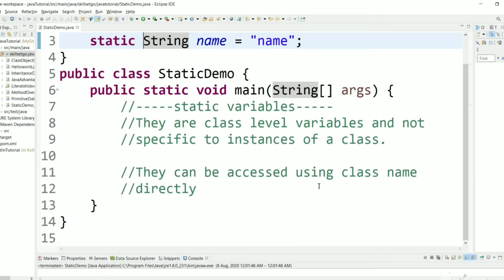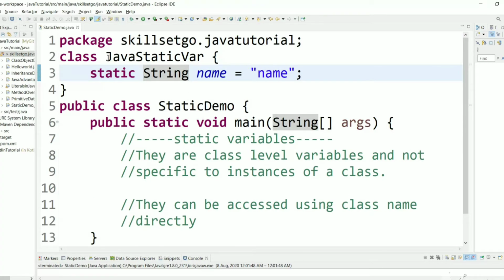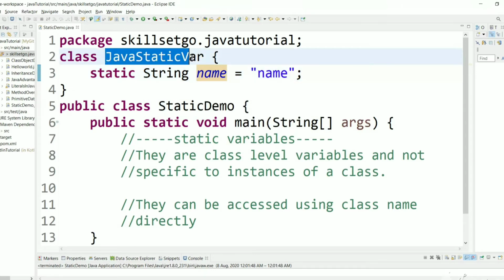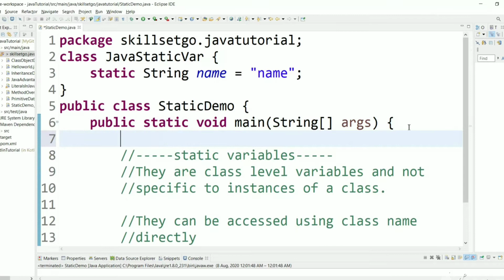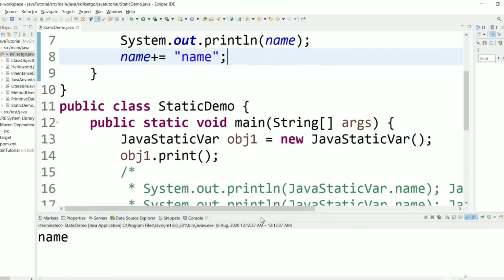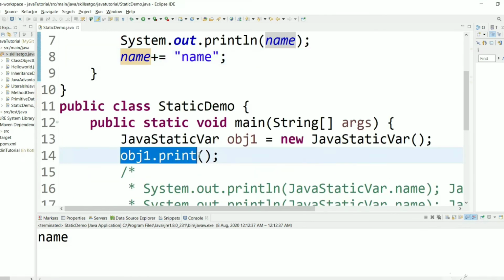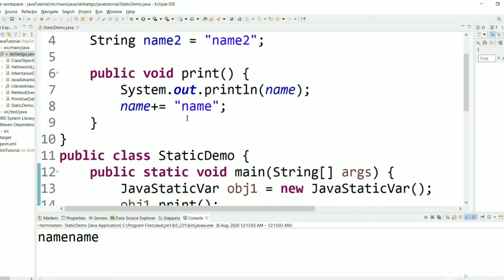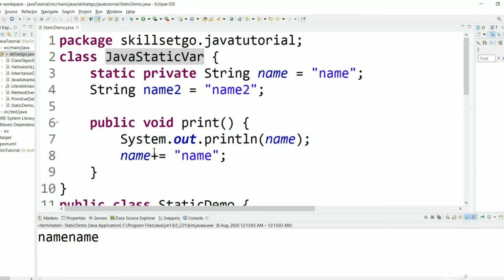What are static varibles in java? Java tutorial for beginners part 10.